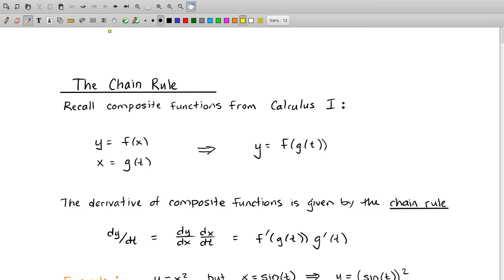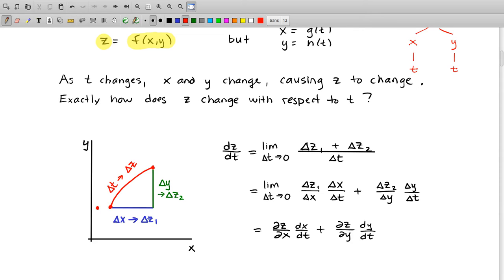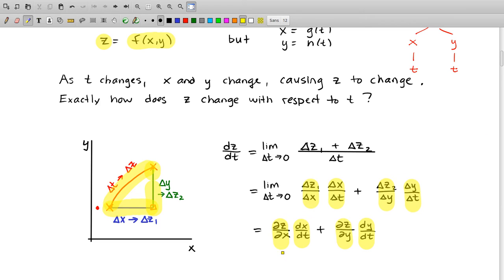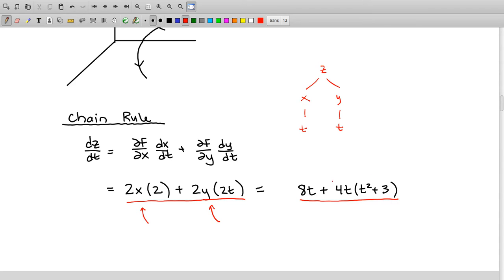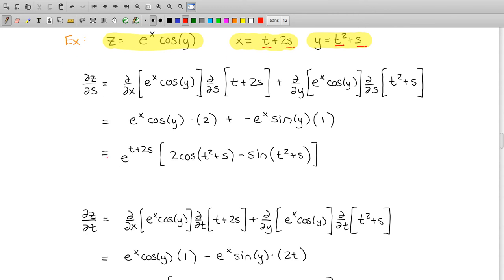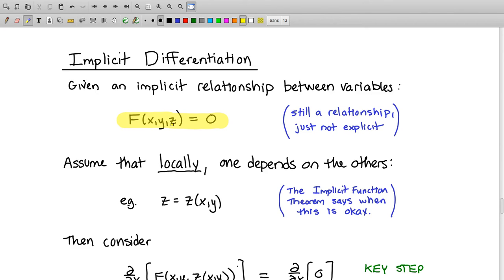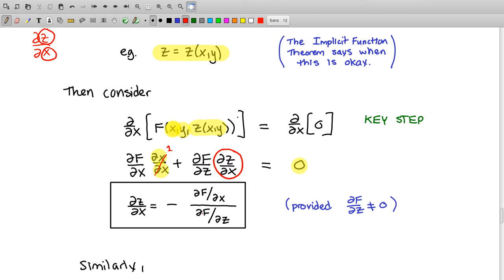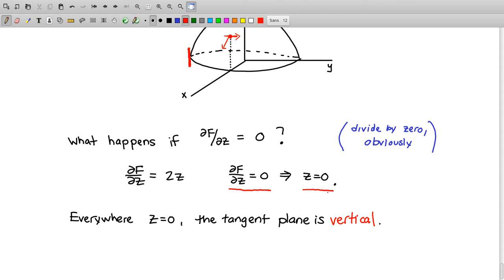The Chain Rule